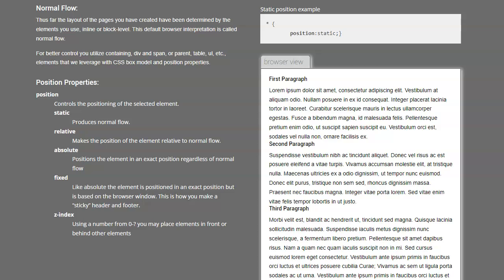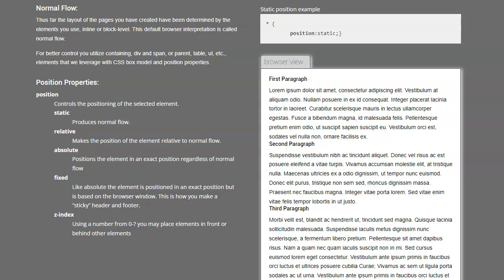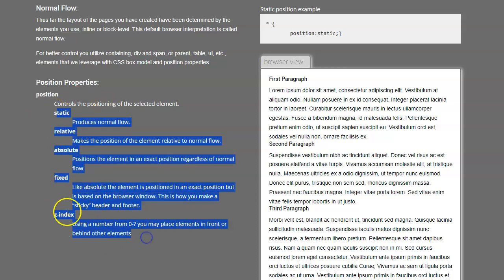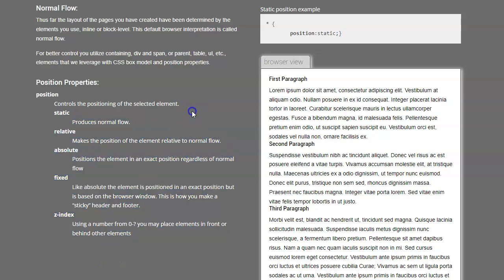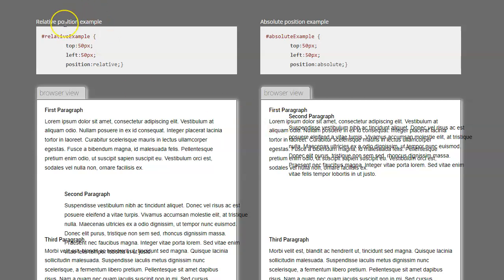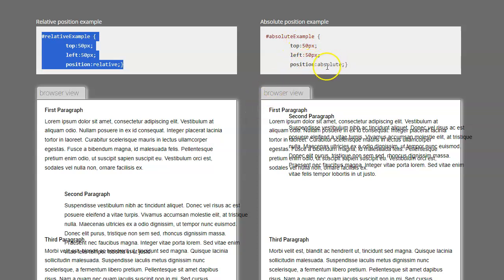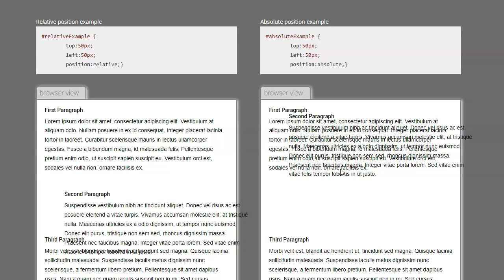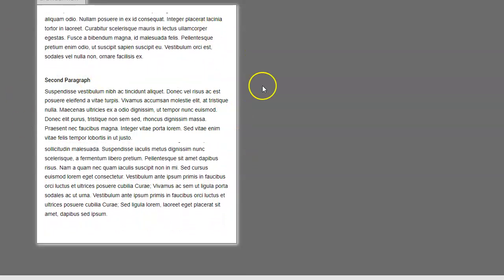wd1 04 19